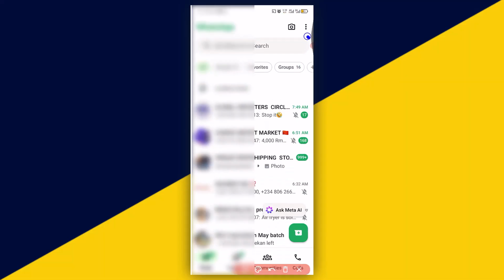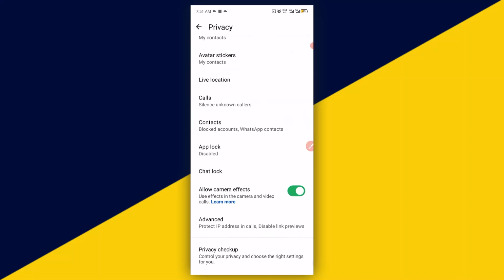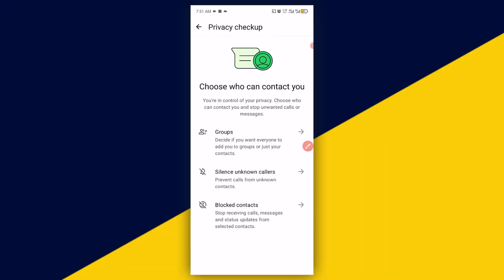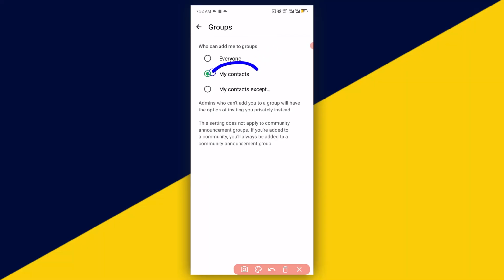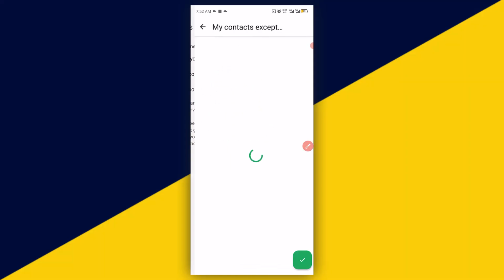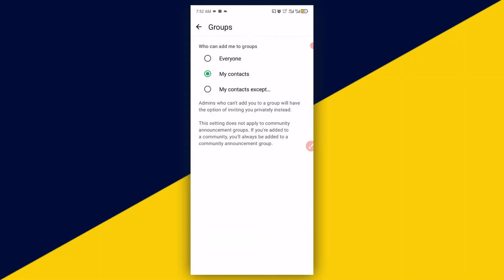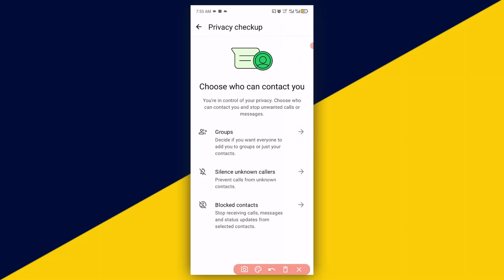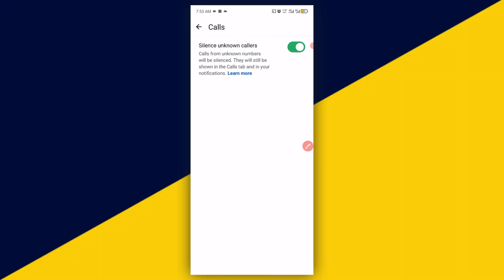How to Restrict Who Can Message or Call You on WhatsApp